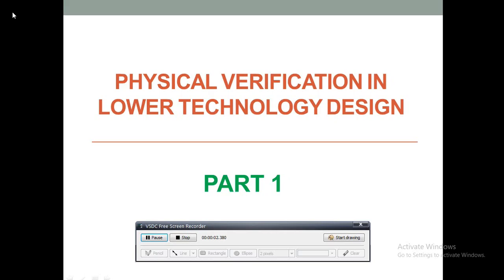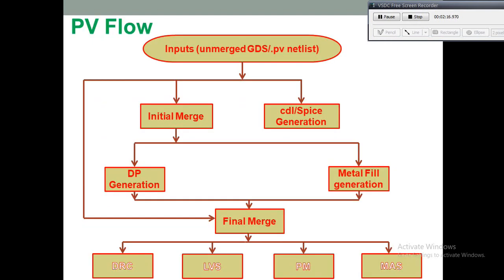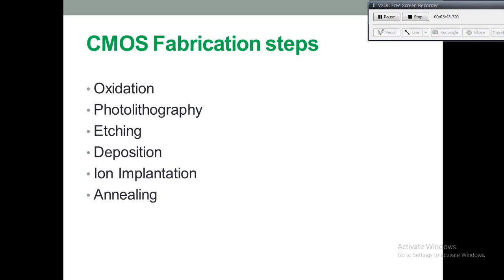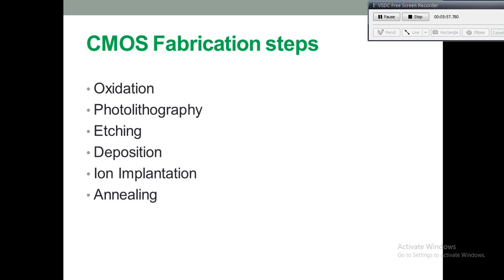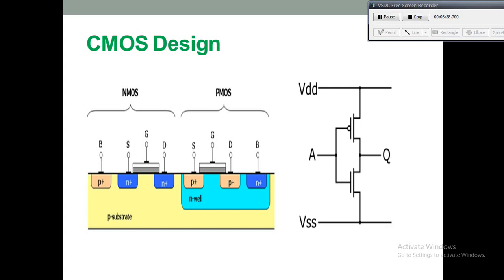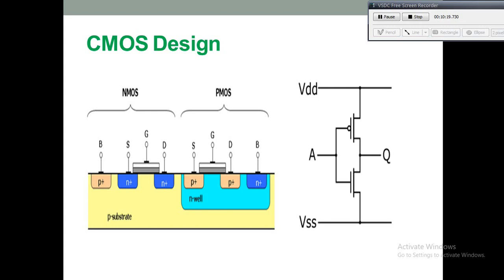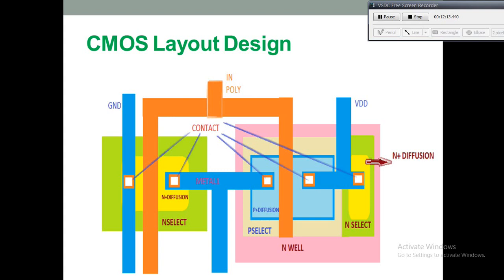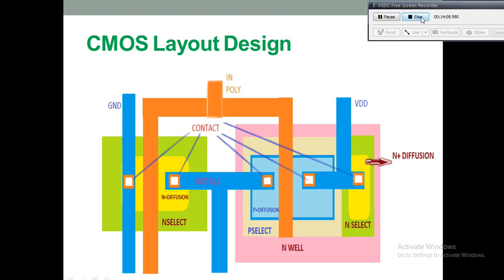TUTORIAL PHYSICAL VERIFICATION FLOW (PART 1/4) | PHYSICAL DESIGN | ASIC | ELECTRONICS | VLSIFaB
This will be a series of physical verification.